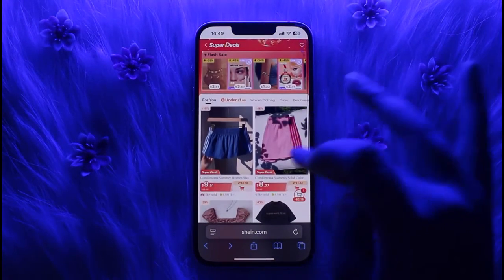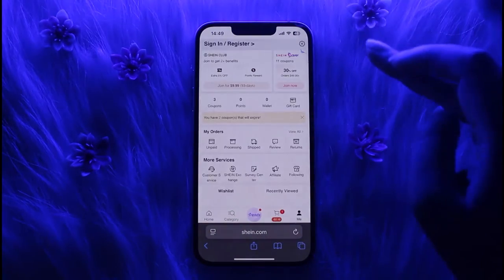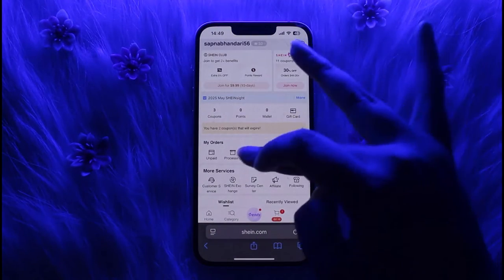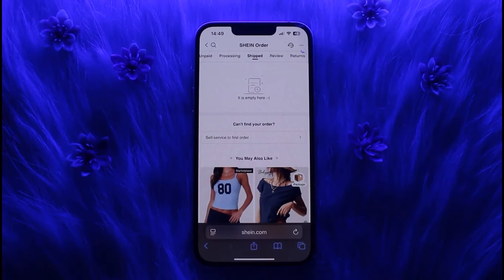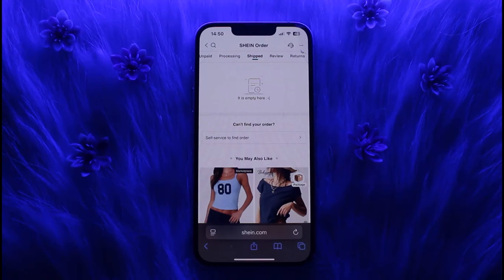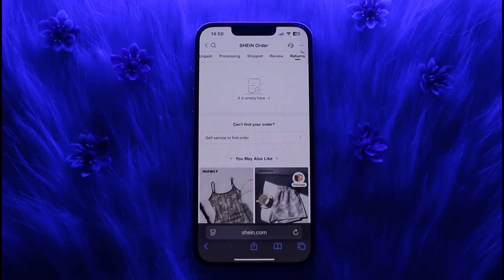How to Cancel Shein Order After Shipping !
In this video, we explain how to cancel a SHEIN order after it has already been shipped. Many users assume that once an order is placed, it can be canceled at any stage—but with SHEIN, cancellation policies change once the shipping process begins. This tutorial clears up what you can and can’t do if you want to stop an order that’s already on its way.

in your browser. Once logged in, navigate to the ‘Me’ tab on the bottom right of the app interface. Under the 'My Orders' section, you’ll see various tabs such as ‘Unpaid,’ ‘Processing,’ ‘Shipped,’ and ‘Completed.’ If your order is listed under ‘Shipped,’ it means it has already been dispatched and can no longer be canceled through the app.

SHEIN does not allow order cancellation once an item has reached the shipping stage. This is because your package is already in transit and being handled by third-party logistics providers. However, all is not lost—you can still initiate a return after the item has been delivered.

Once you receive your package, go back into the app or website, head to the ‘My Orders’ section again, and locate the item. Tap on ‘Return’ and follow the steps to begin the return process. You’ll be asked to select a reason for return, choose a refund method (SHEIN Wallet or original payment method), and submit your request. A return label may be generated depending on your location, and once SHEIN receives and processes your returned item, your refund will be issued.

This is currently the only way to "cancel" an order after it’s been shipped—by accepting delivery and then proceeding with a return.